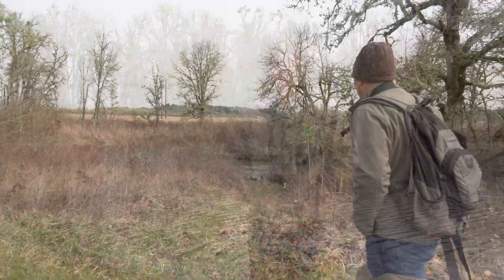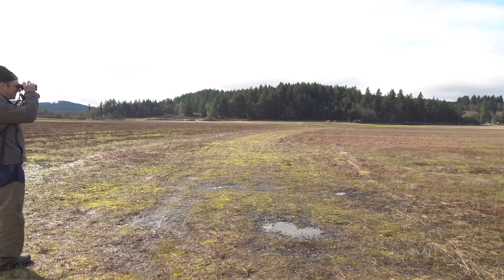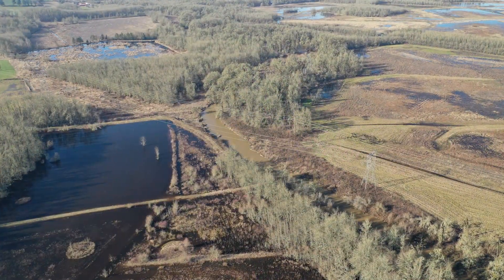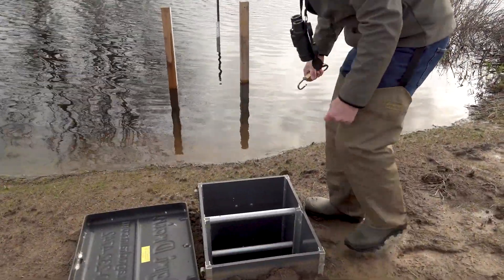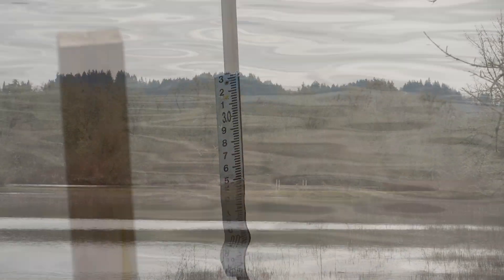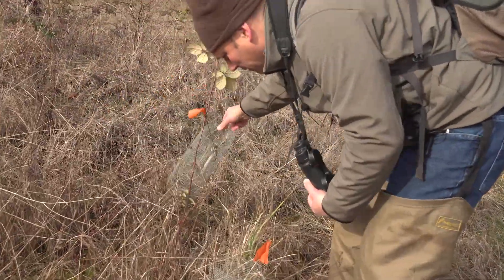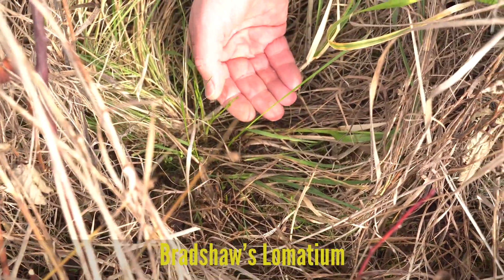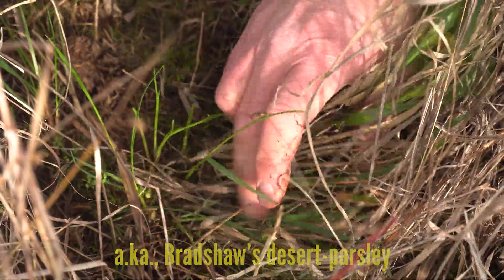ODFW Coyote Creek South and Bradshaw's desert parsley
Take a tour of Coyote Creek South part of Fern Ridge Wildlife Area.  In addition to providing wildlife habitat, the restoration work conducted at Coyote Creek has provided a place for native plants to rebound.

As of March 5, 2021, the U.S. Fish and Wildlife Service removed Bradshaw’s lomatium from the Endangered Species Act (ESA) due to recovery.

INFO From USFWS FAQ:

What is the Bradshaw’s lomatium?
The Bradshaw’s lomatium is a plant in the same family as carrots and parsley, and is endemic to
Oregon’s Willamette Valley and neighboring lands in southwestern Washington. It grows low to
the ground, often near tufted hairgrass, and can be recognized by its short, umbrella-like flower
stalks. It is also known by the common name Bradshaw’s desert-parsley.

Where is the plant found?

Most often, Bradshaw’s lomatium can be found in wet prairie habitats in the Willamette Valley
of Oregon and southwest Washington.

What does the plant need to survive?

This plant requires a high light environment to complete its life cycle. It also depends on
pollinators for reproduction, welcoming over 30 species of bees, flies, wasps and beetles as
visitors.

Why was this plant listed?

The plant and its habitat faced threats from land development for agriculture, industry and
housing, with additional threats stemming from invasive grasses and woody plants. However, a
recent species status assessment, completed for the 5-year status review of Bradshaw’s
lomatium, determined that known threats to the species have been adequately reduced, with the
species showing increased resiliency in multiple populations throughout its range. Its recorded
population increase can be accredited to efforts such as species expansion and introductions,
improved habitat and invasive species management, and increased population survey efforts.

How is this plant important to the ecosystem?

Bradshaw’s lomatium is an umbrella species for other wet prairie inhabitants. Conservation
geared toward this plant will help conserve other species found in the wet prairie, including
plants such as western buttercup, common camas, Oregon sunshine, Willamette daisy, shaggy
horkelia, white-topped aster, camas, and narrowleaf mule’s ears and birds, including the western
meadowlark.